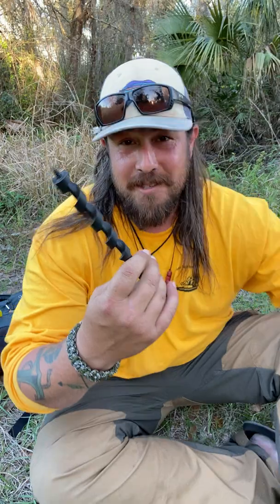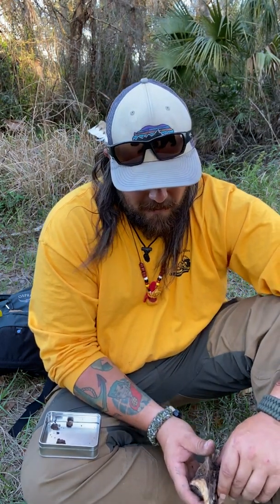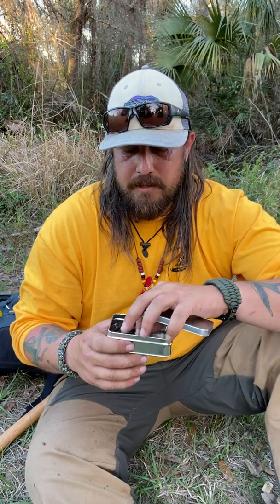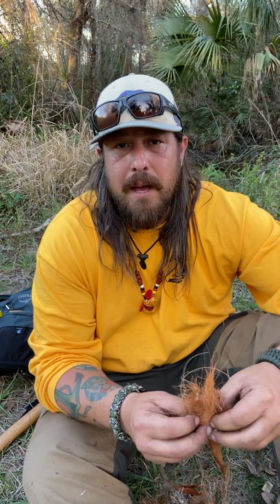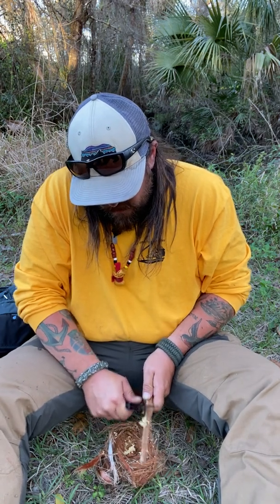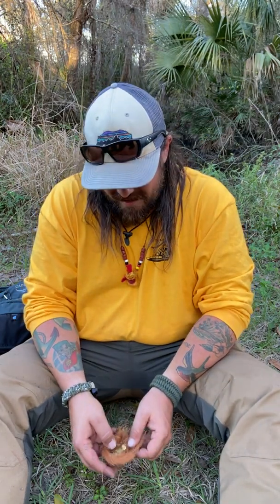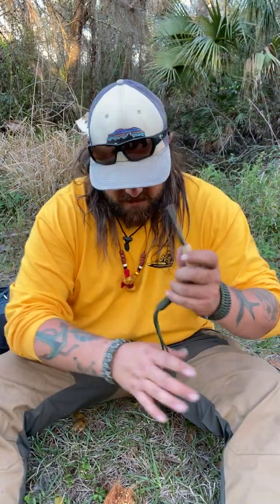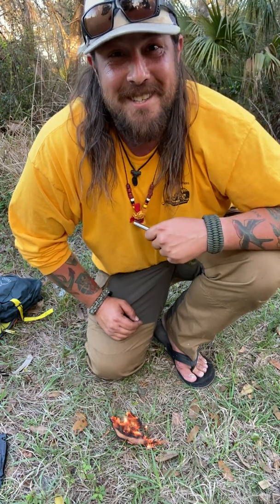Survival Skill Tips